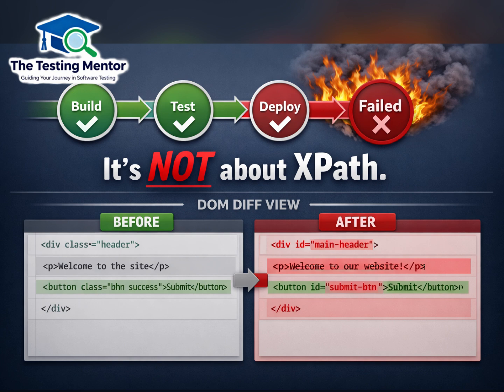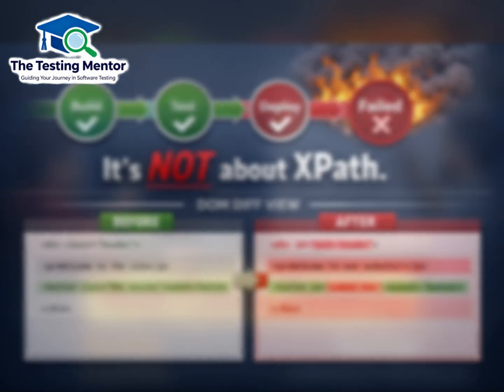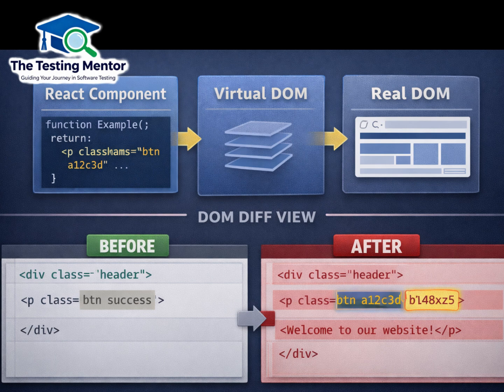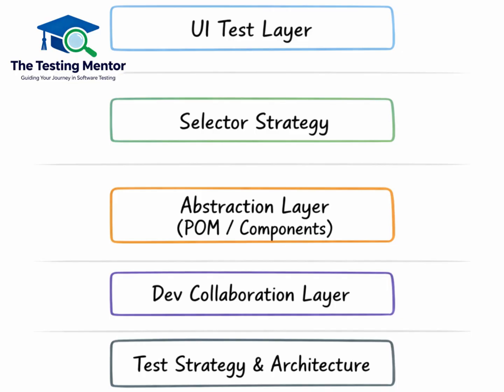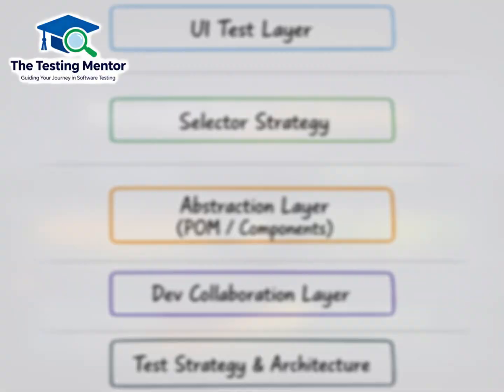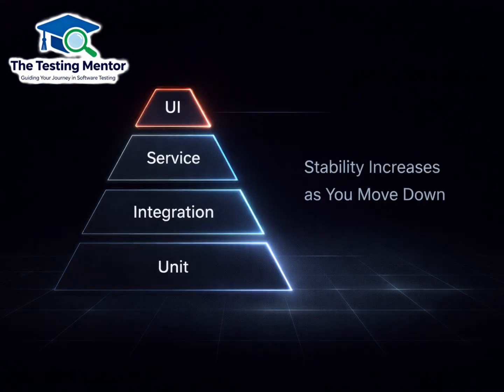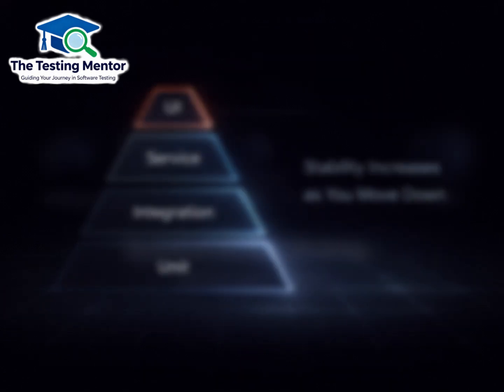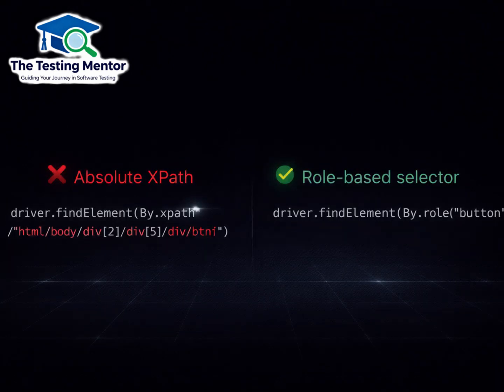Tricky SDET Interview Question #2: Automating React Apps with Dynamic Locators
Welcome to Episode 2 of the Tricky SDET Interview Questions series.

In this series, we break down frequently asked product-company SDET questions, explain what the interviewer is actually evaluating, and show you how to answer like a senior engineer.

Today’s question:
How would you automate a React application where locators change frequently?

If you're preparing for product company SDET interviews or targeting high-paying automation roles, this series is designed for you.

1:1 Mentorship
If you are serious about structured SDET interview preparation, mock interviews, framework design thinking, or transitioning from QA to product-level SDET roles, I offer limited 1:1 mentorship sessions.